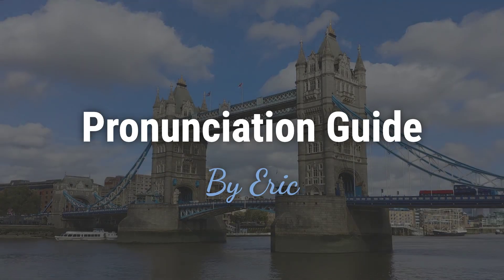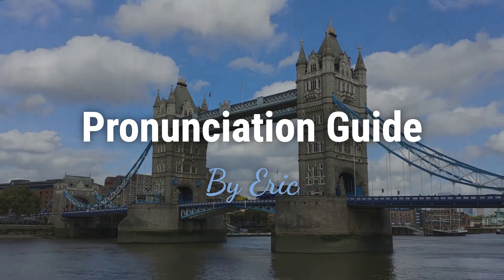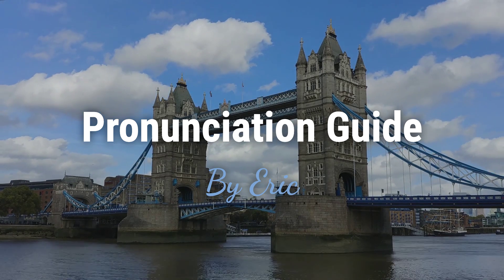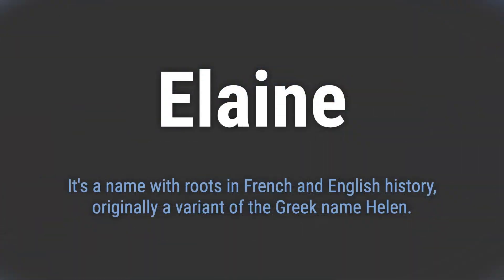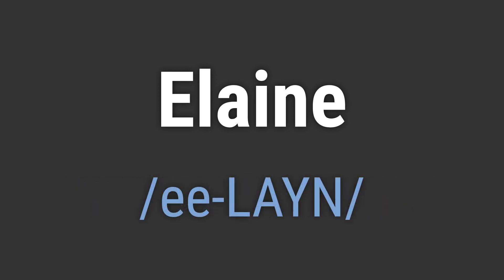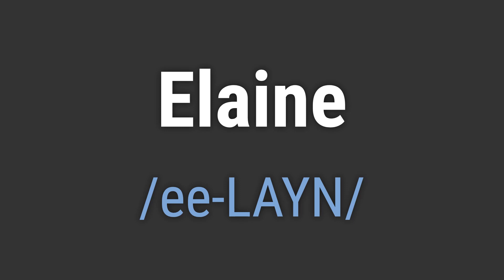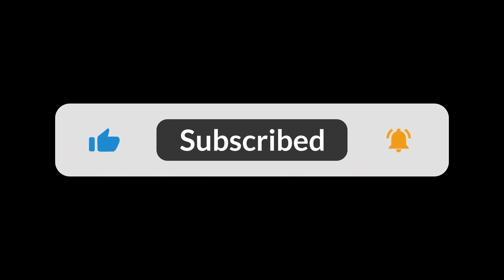How to Pronounce Name Elaine (Correctly!)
Welcome! Here you will hear how to pronounce Elaine correctly.
It's a name with roots in French and English history, originally a variant of the Greek name Helen.
To pronounce it correctly, emphasize the 'layn' and make sure to pronounce the 'ee' sound as a long 'e'.

9f49